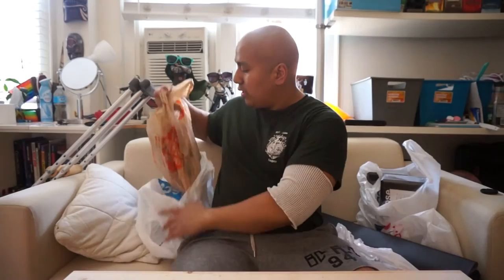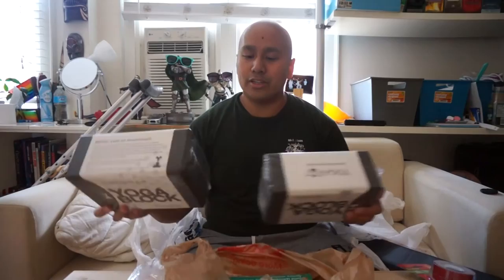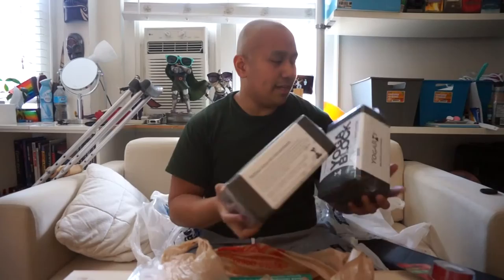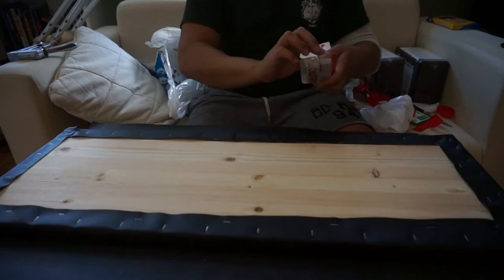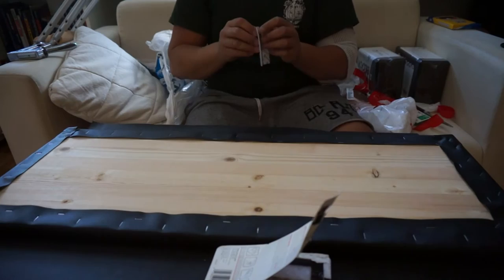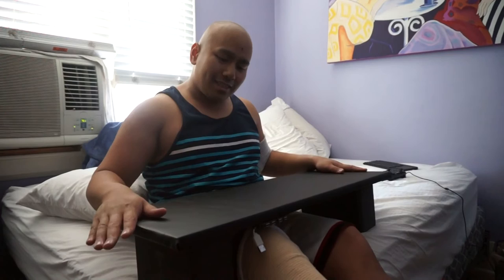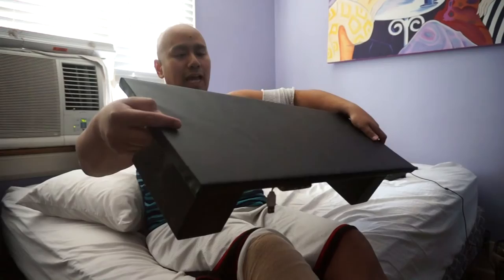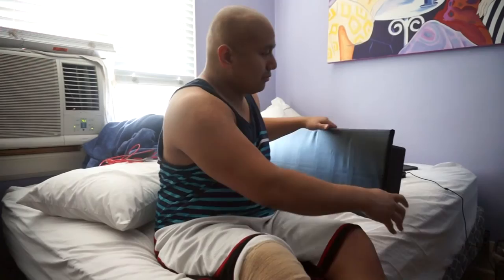DIY Lapdesk, game on your bed or couch! - #89 (08.12 - 19 2016)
Now I know this is super late, I actually uploaded it over a week ago and forgot to publish it. But DIY stuff is timeless, and hopefully this wil be too! Join me and build a gaming lap table that doubles as a food table as well!

Materials:

Home Depot/Hardware Store
Pine Plank - $9
Hand Stapler - $10
1000 Staples - $4
Double sided Tape - $3
Velcro strips - $4

Vinyl fabric from Fabricland - $10
Yoga Blocks from Winners - $6/ea